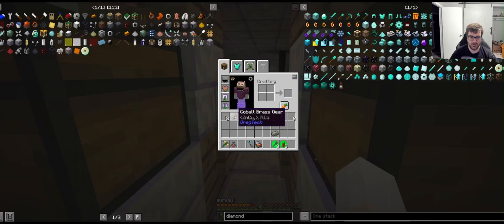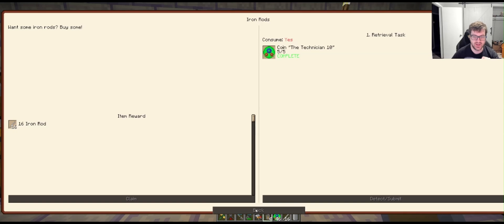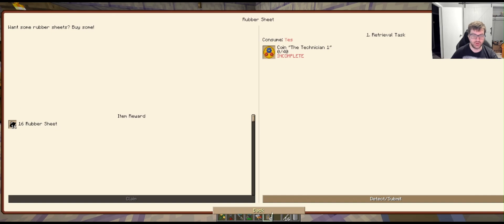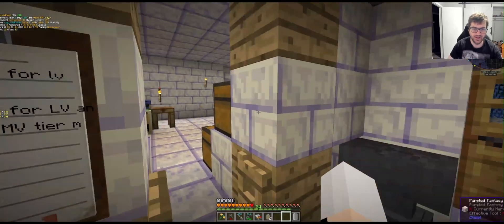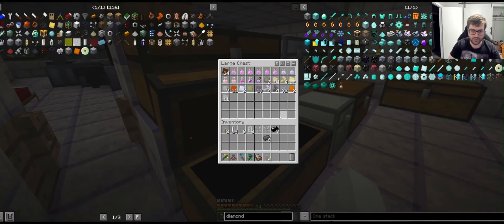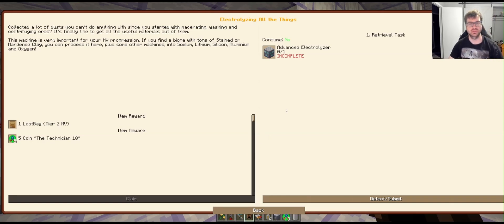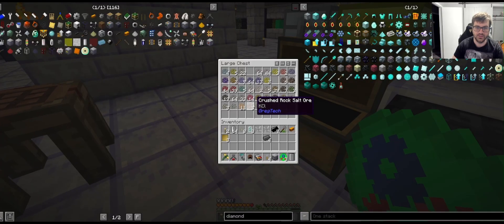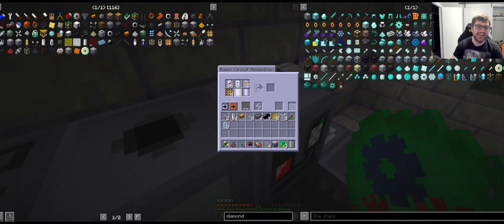How to Automate Oxygen Production in Greg Tech | GTNH MV EP. 1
Oxygen machine and cutting machines